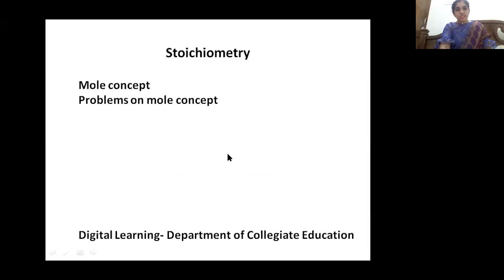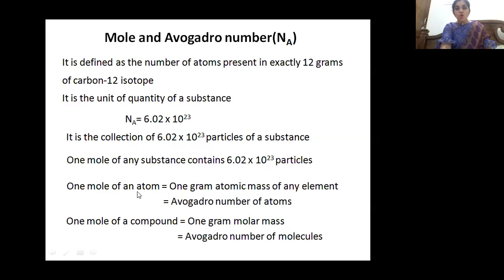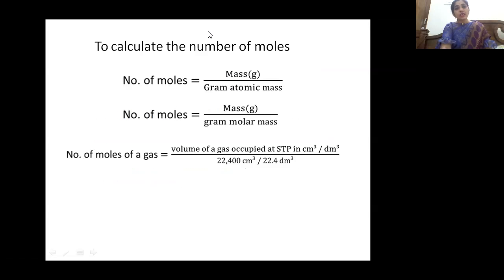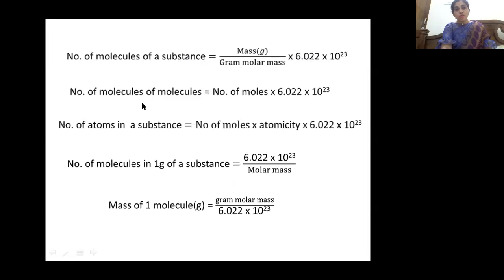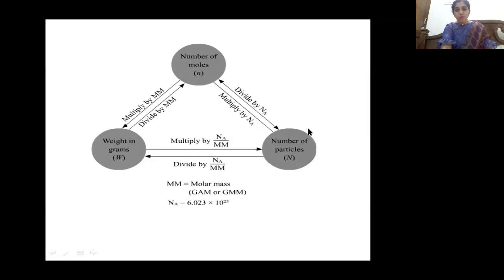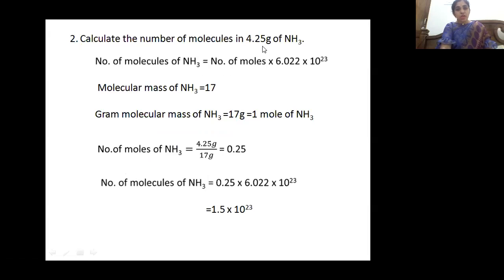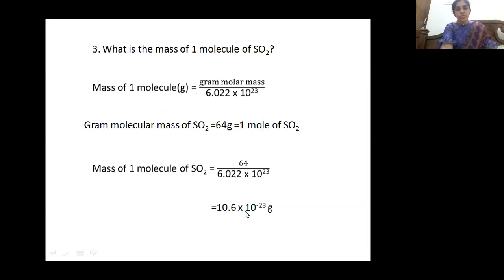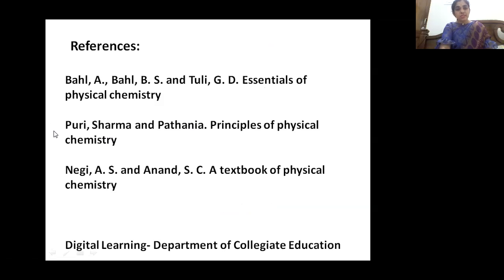Mole Concept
B.Sc., I Sem, General Chemistry, Avogadro number, Session 59